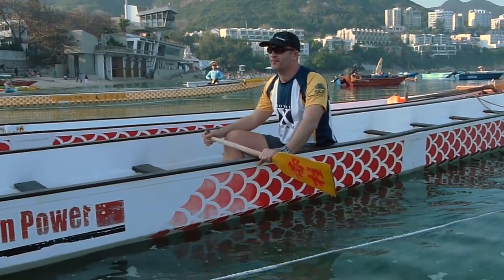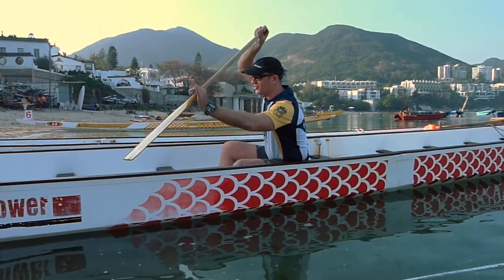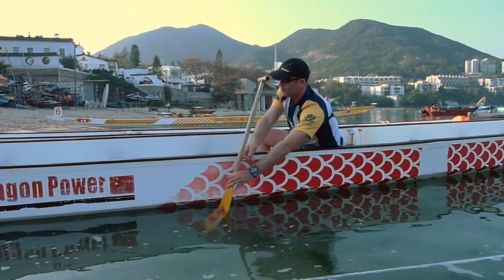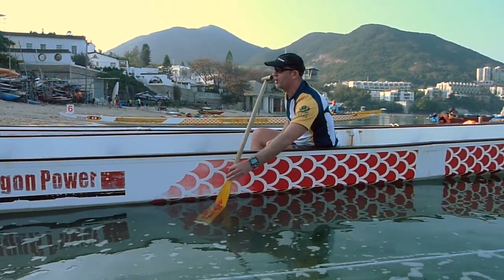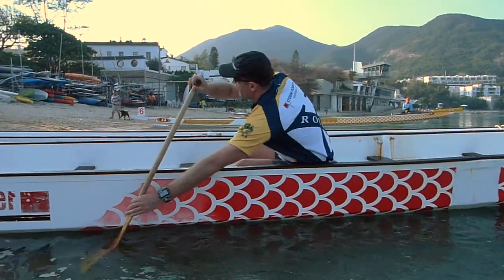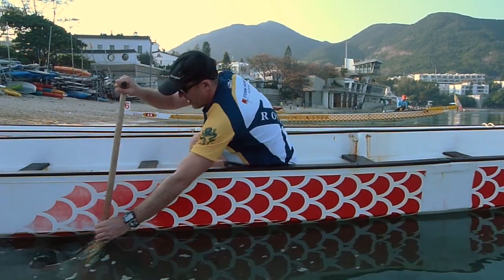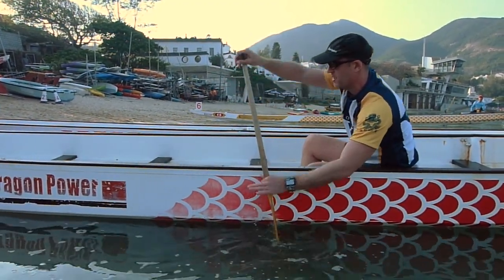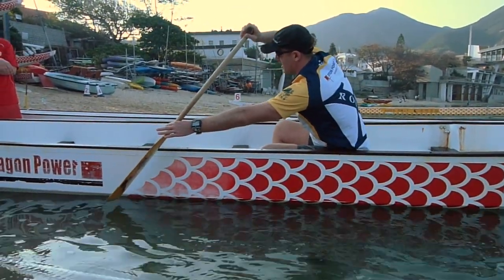SeaGods 2013 Dragonboat technique #2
John Pache takes the newbies through the 4 elements of a good dragon boat stroke.